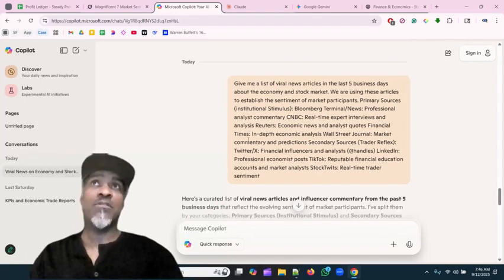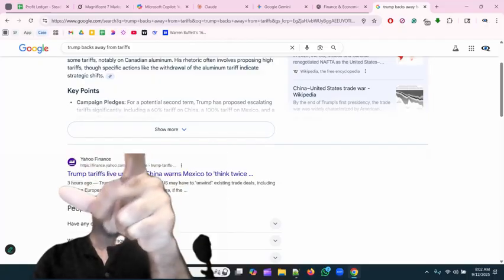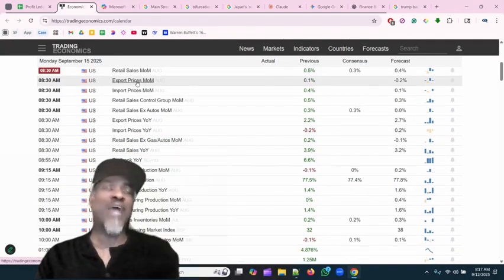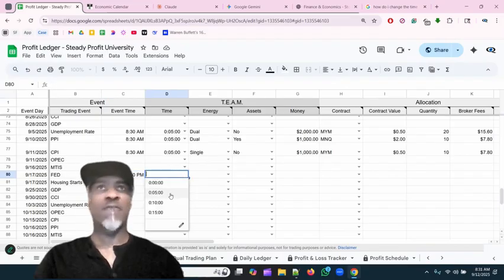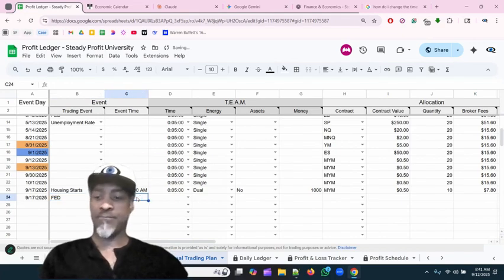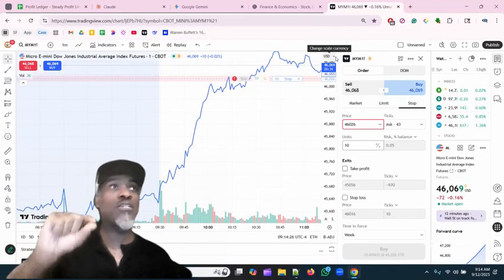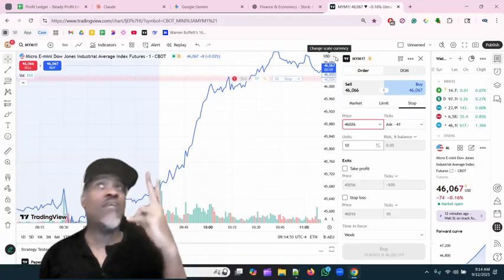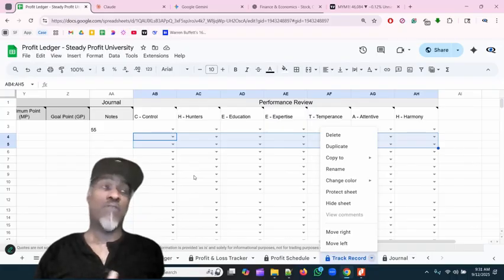Steady Profit University - 09/12/2025